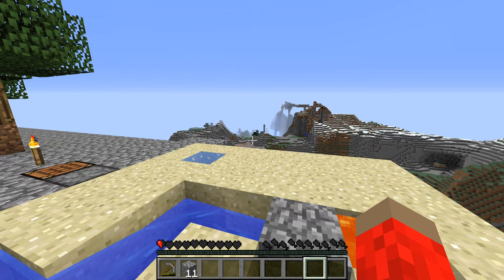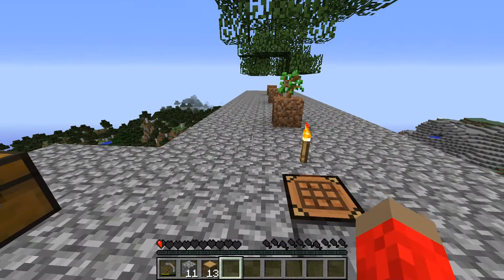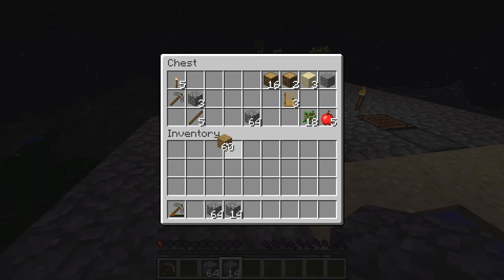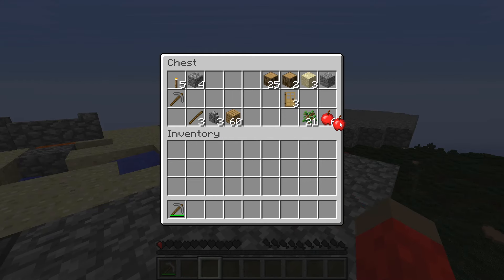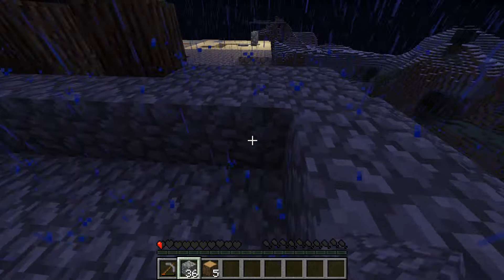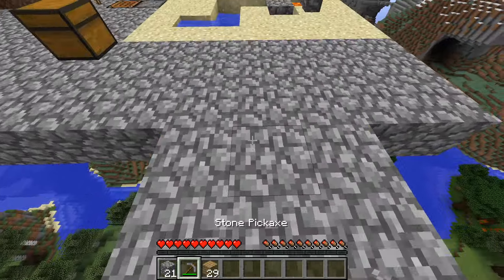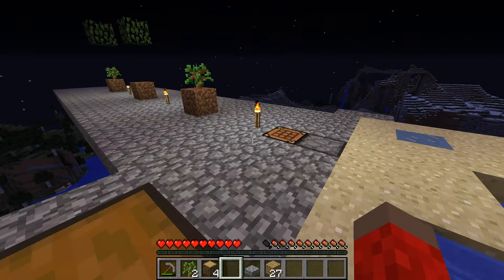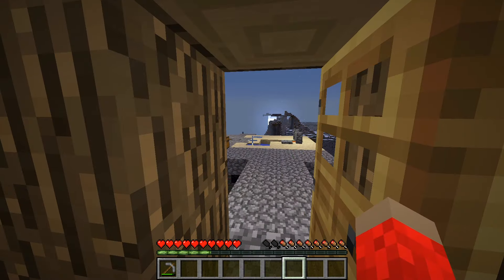Minecraft - Sky Island Challenge - Building Our House (2)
Welcome to another episode of my Sky Island Challenge series! In this Minecraft survival series (played on version 1.8 on PC), I tackle Stampy's classic 2013 Sky Island Challenge. The rules are simple: start on a pre-built sky island with limited resources including a tree, sand, dirt, obsidian, and a few ores. The goal is to complete 10 challenges in order. Can we overcome the obstacles and emerge victorious? Keep watching to find out!

Socials!